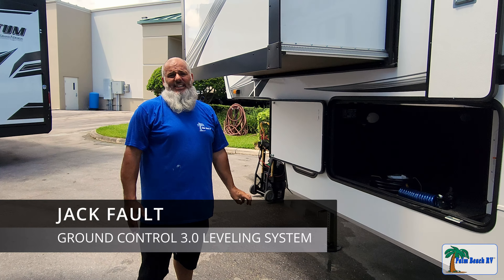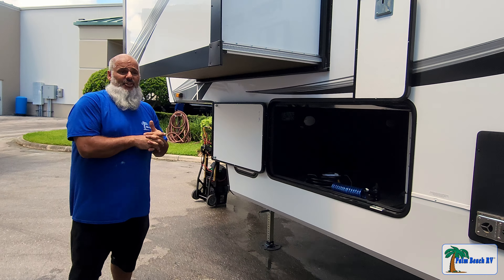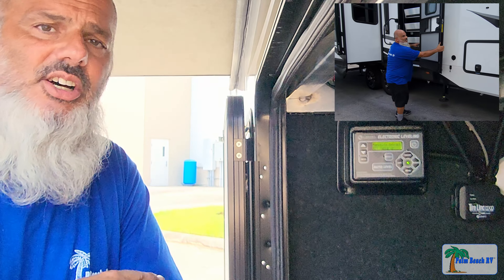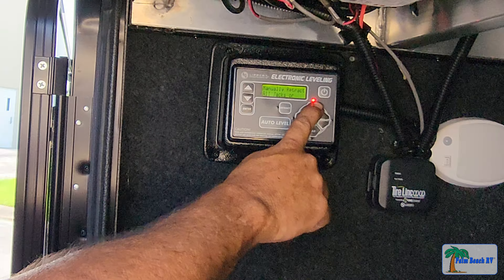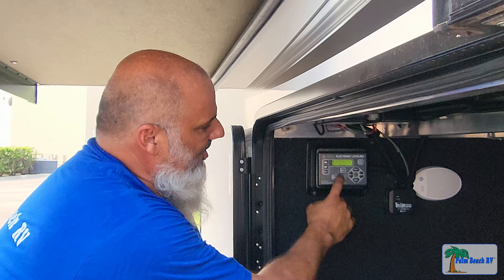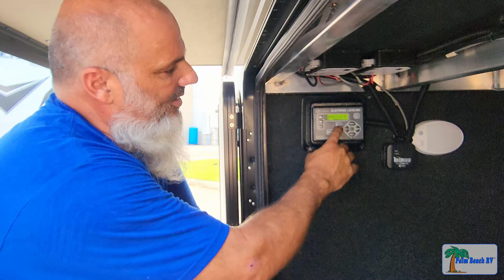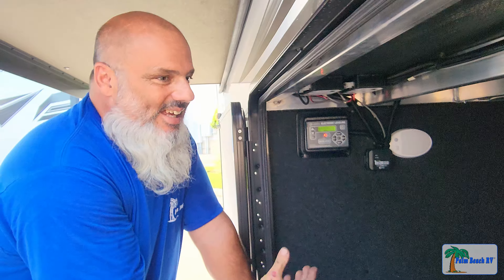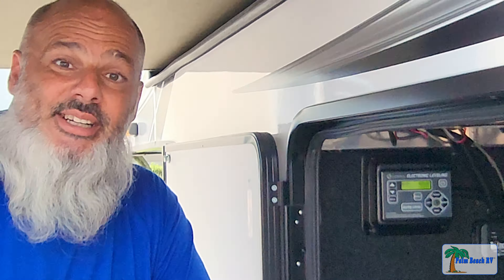Jack Fault Error Code on GROUND CONTROL 3.0 (LIPPERT)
How to clear the JACK FAULT ERROR CODE on the LIPPERT GROUND CONTROL 3.0 LEVELING SYSTEM or TT LEVELING SYSTEM. Jeff explains how to fix this auto leveling system when you see a fault code by doing a RE-HOMING procedure. This resets the jacks and allows you to activate automatic leveling.

How to clear these Lippert Jack Error Codes:
LF Jack, RF Jack, LM Jack, RM Jack, LR Jack, RR Jack.
In order to clear the special jack error code the jacks need to be "homed." In order to "home" jacks, each jack must be able to retract a minimum of 6".
1. Extend all jacks to reach the 6" of minimum retract needed.
2. Press "FRONT" to extend the front jacks
3. Press "REAR" to extend the rear jacks
4. Press "LEFT" and "RIGHT" simultaneously to extend the middle jacks (if equipped)
5. Press and hold the retract button until all of the jacks begin to retract.
The jacks will retract until they reach the hard current limit and are now "homed" and the jack error code will be cleared.
NOTE: If the jacks do not retract, an error should display on the touch pad screen. This is typically caused by wiring interruption. Check harness for damage and check connections at controller and at jack. Check fuses at controller then repeat if necessary.

00:00 Introduction
00:20 Fault mode
00:31 Make sure entry steps are stowed
00:44 Extend jacks
01:21 Retract jacks
01:38 Rehoming procedure / home jacks